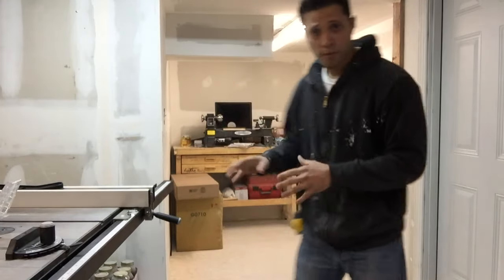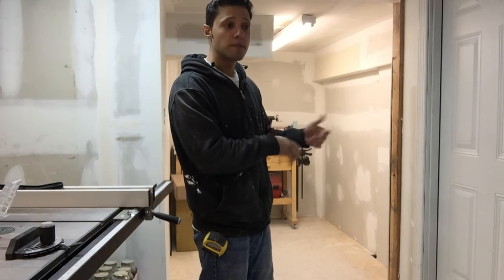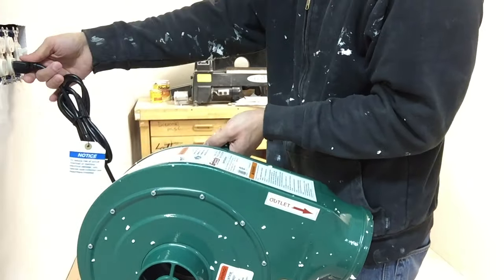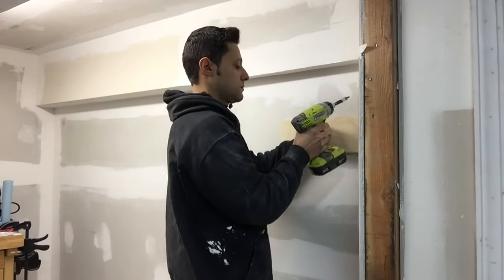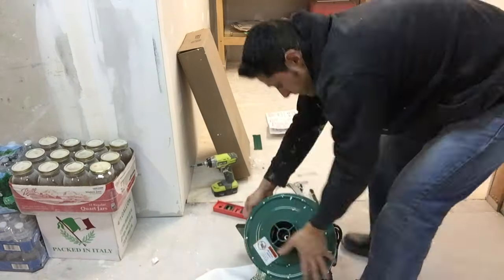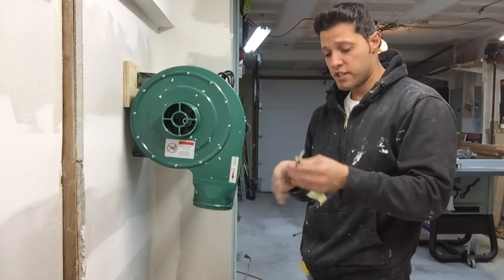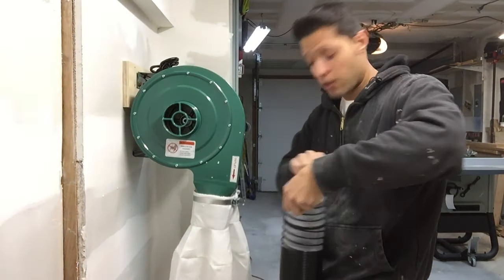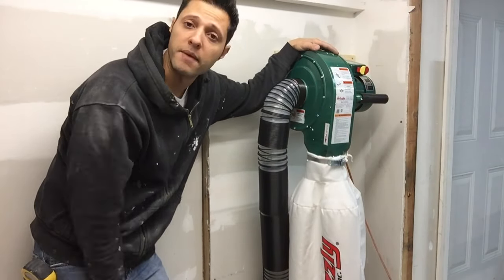Wall Mount Dust Collector Grizzly G0710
Wall mount dust collector. Grizzly G0710, a great investment and won't break your budget